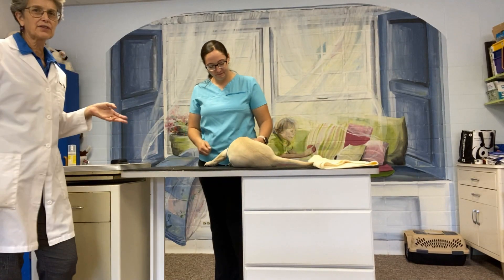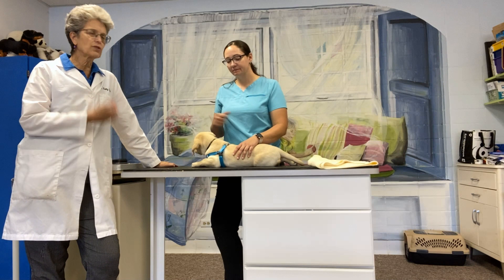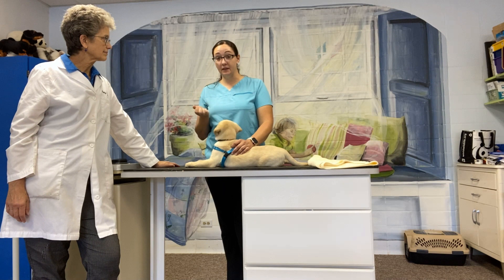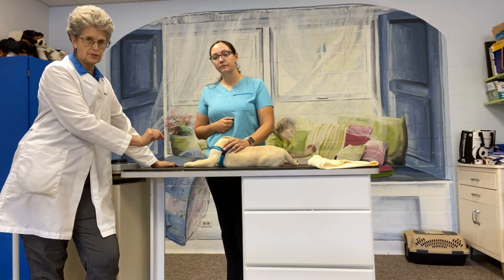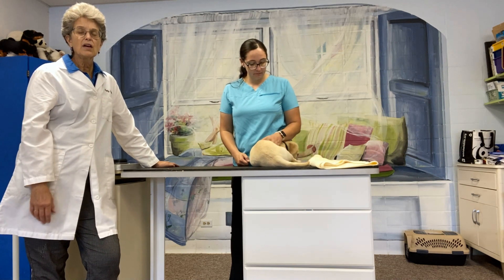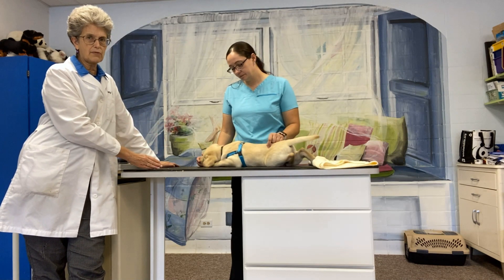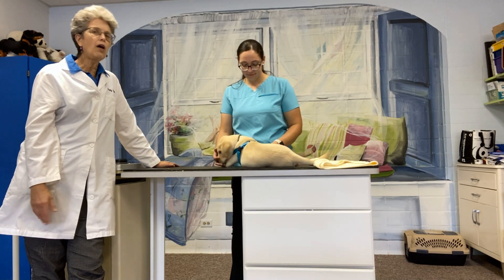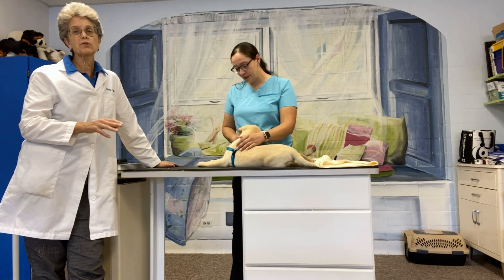The fine points of teaching a puppy to be calm for exam and care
Dr. Foote and Low-Stress Vet Care professional Meaghan discuss the fine points of timing rewards and not going into struggling with an 8 week old puppy to teach him to be calm for exam and feet handling